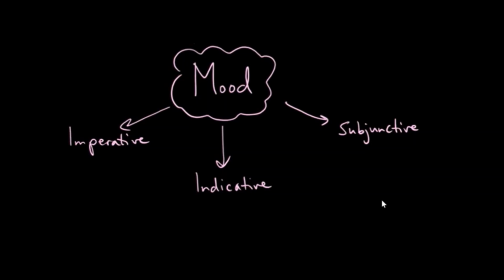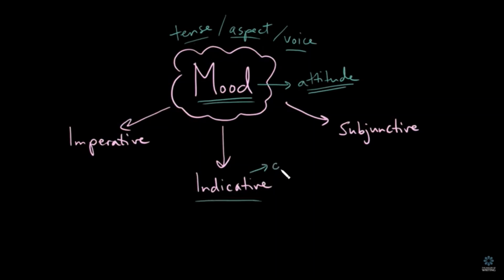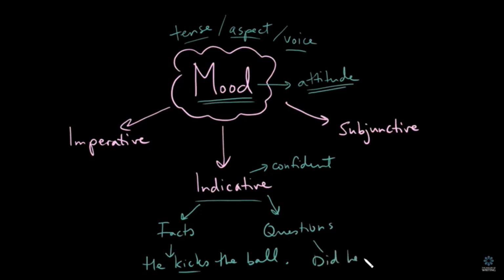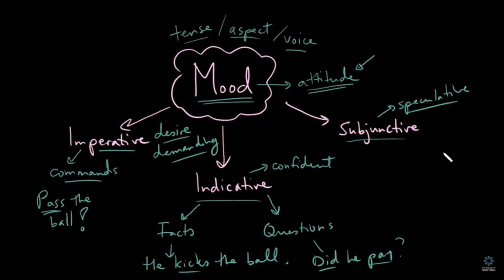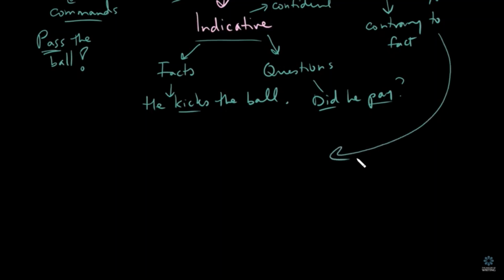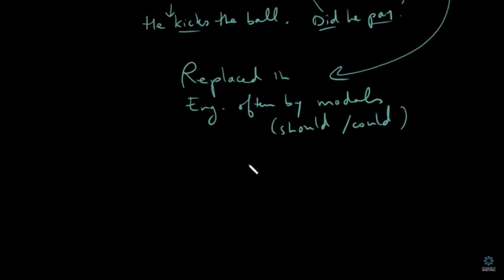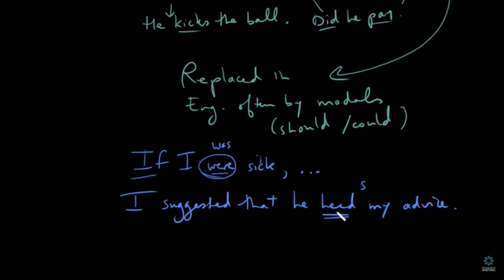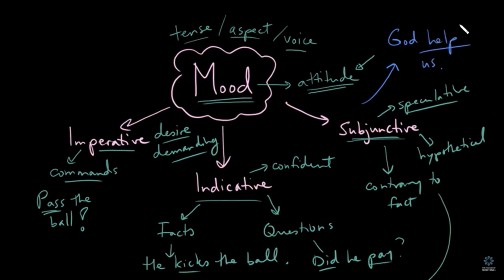ENGLISH PLUS - Verbs (Moods)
Let's talk about the tone and the manner in which something is expressed and that is the mood of the verb: indicative, imperative, and subjunctive.

Reference: The Nature of Writing